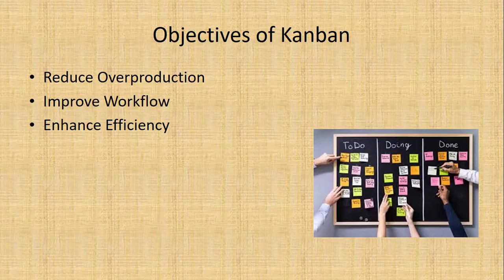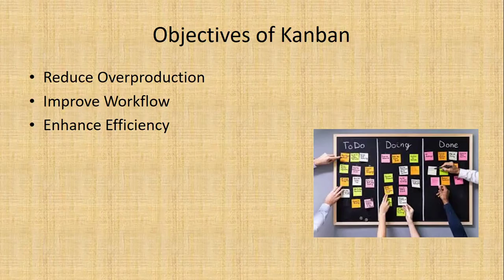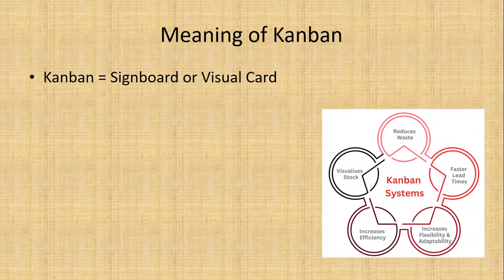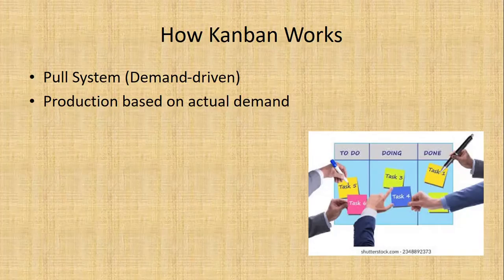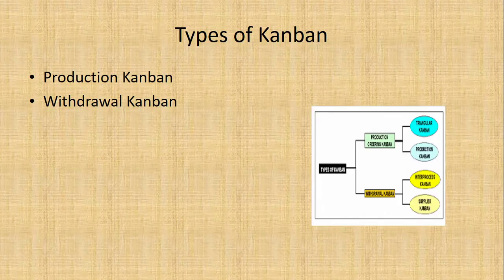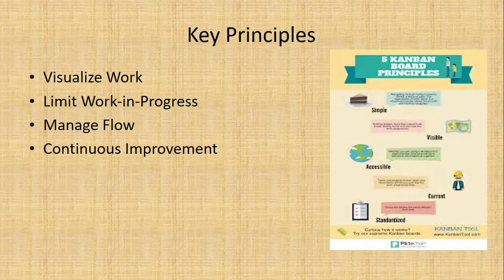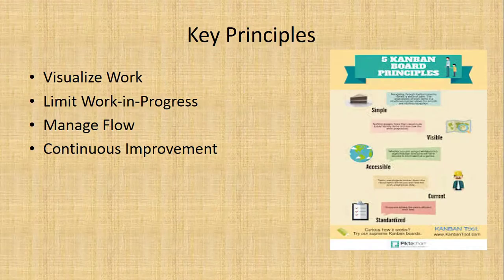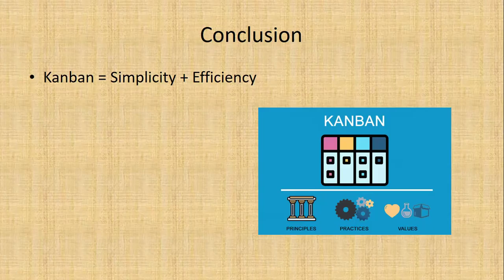KANBAN IN LEAN MANUFACTURING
In today’s fast-paced production and service environments, efficiency is not optional—it’s essential.
Organizations must deliver faster, reduce waste, and maintain high quality.
One powerful system that enables this is the Kanban System.
Originally developed in Japan, Kanban has transformed industries worldwide—from manufacturing floors to software teams.
In this session, we will explore how Kanban works, its principles, types, and real-world applications.